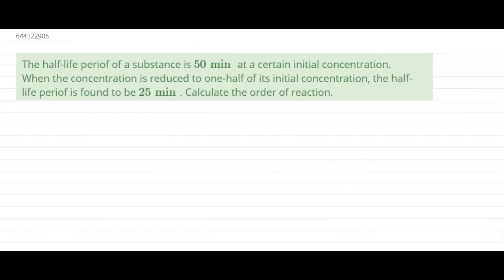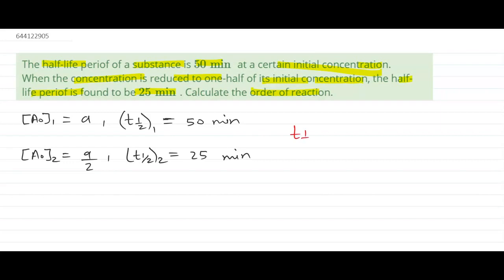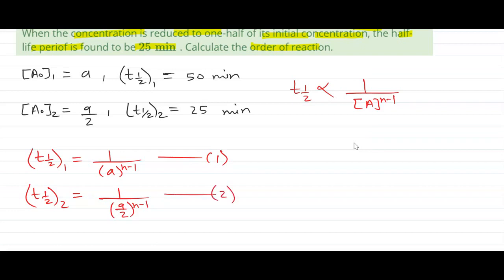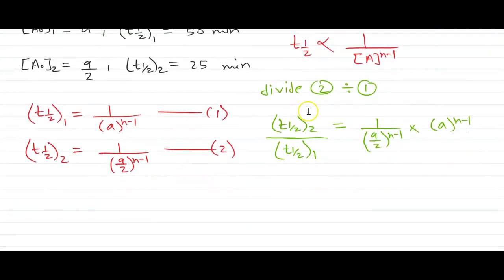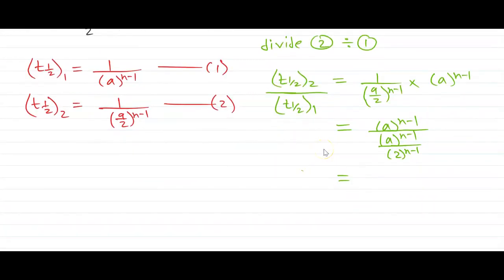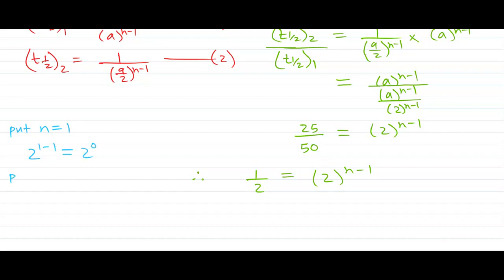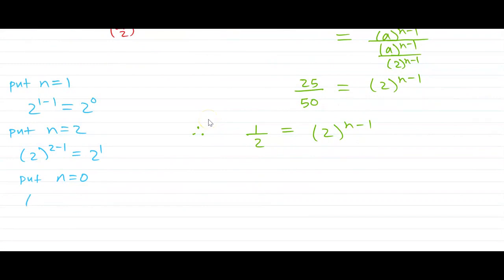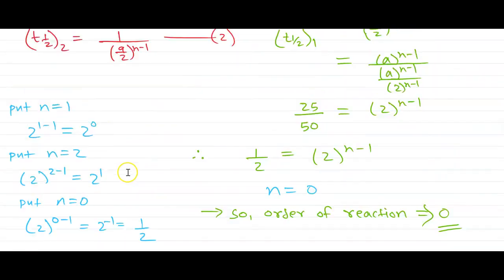The half-life periof of a substance is 50 min at a certain initial concentration. When the conce...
The half-life periof of a substance is 50 min at a certain initial concentration. When the concentration is reduced to one-half of its initial concentration, the half-life periof is found to be 25 min. Calculate the order of reaction.
Class: 12
Subject: CHEMISTRY
Chapter: CHEMICAL KINETICS
Board:IIT JEE

👉 Have Any Query? Ask Us.